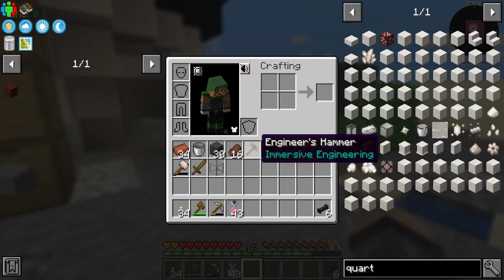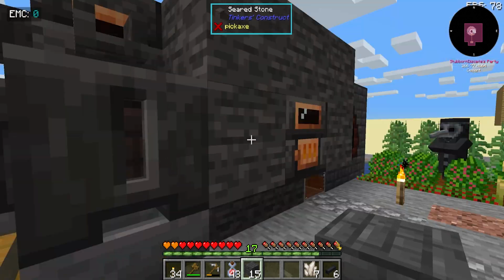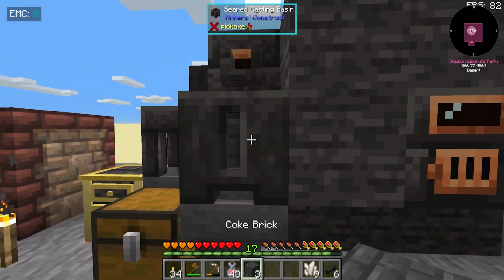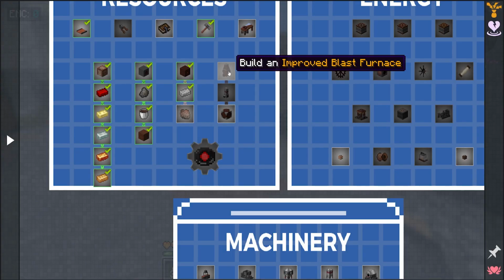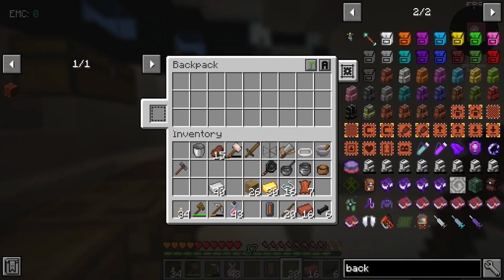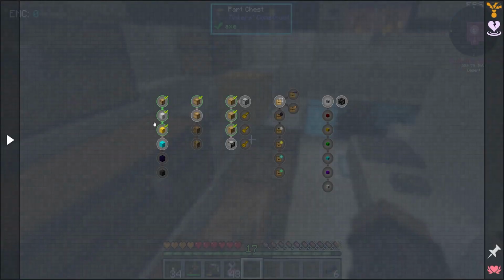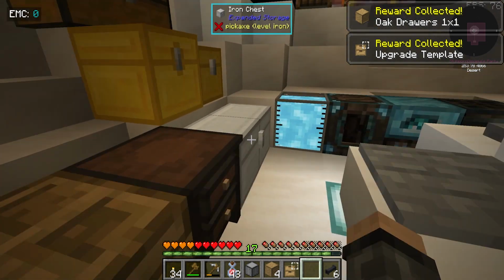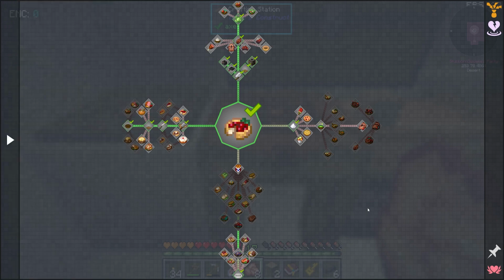Minecraft Chroma Sky 2 EP6 Finally Got Steel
Hello and Welcome to the sequel of Chroma Sky

As you may understand, this is a Skyblock Modpack ! But this time you will be able to choose different islands to start your adventure !
Becareful though some islands might be hard !
The goal of this modpack is to survive and automate on your island in order to access creative recipes !
To help you through your journey, you will be able to go through more than 3000 quests !

This modpack is available in 1.16.5 and has a unique collection of mods, custom crafts, configs and machines to enhance your survival.

Starting Pack Version: v1.0.2
Seed: N/A